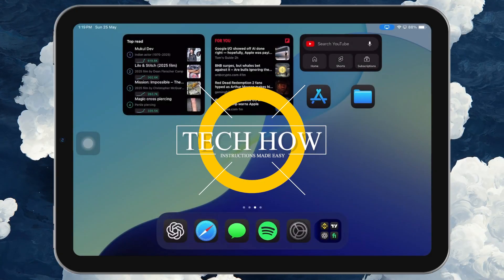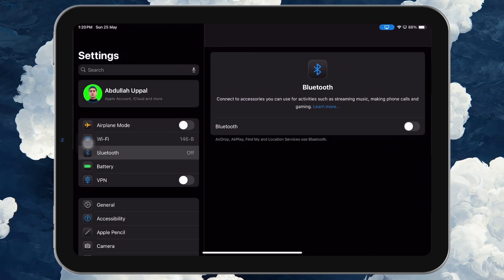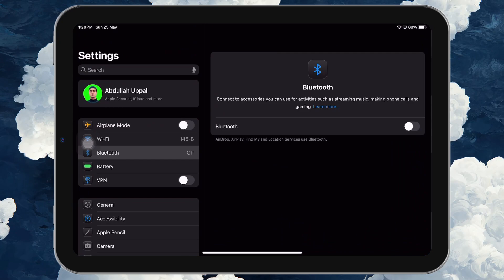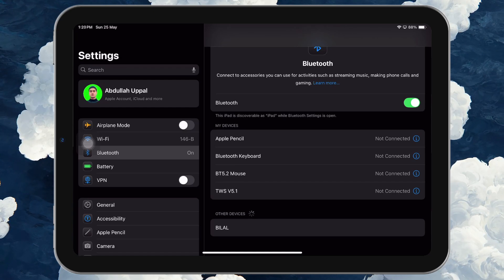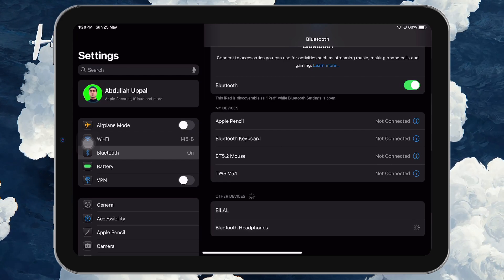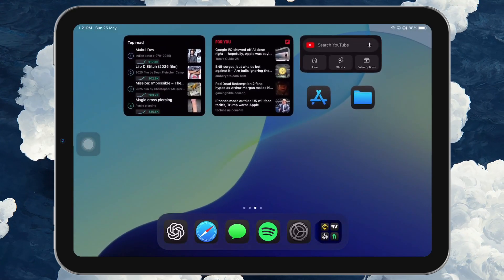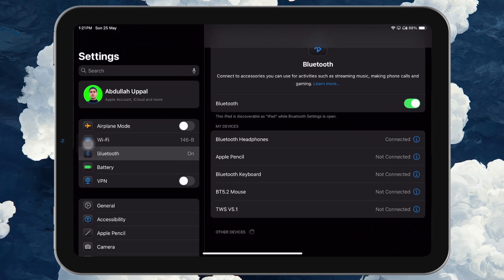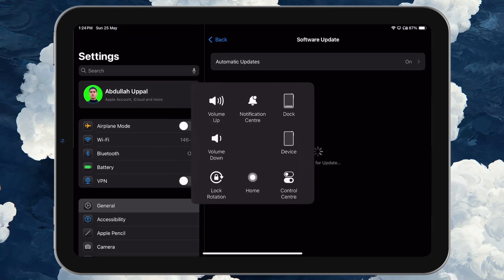How To “Unforget” a Bluetooth Device on iPad (Reconnect)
Unforget a Bluetooth Device on Your iPad & Reconnect! 🔄🔊

Learn how to rediscover and pair a Bluetooth accessory you’ve previously forgotten. This step-by-step guide covers putting your device into pairing mode, scanning from your iPad’s Bluetooth settings, and troubleshooting tips, so you can get back to listening or typing without missing a beat.